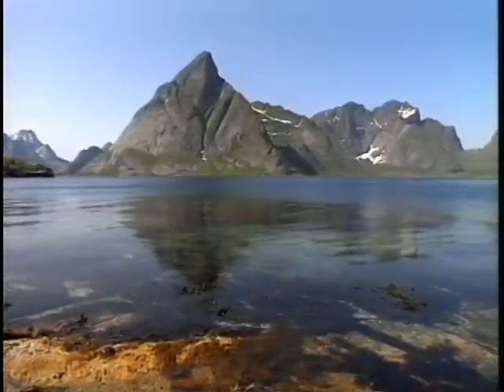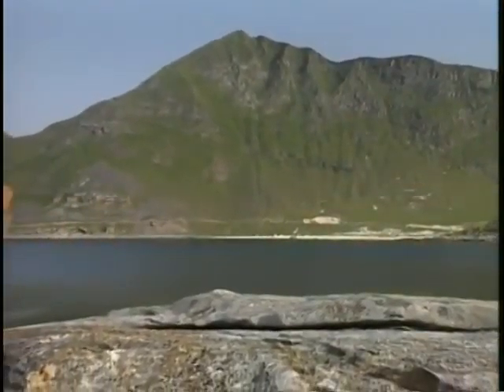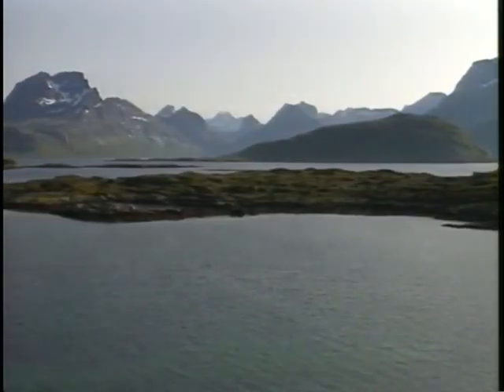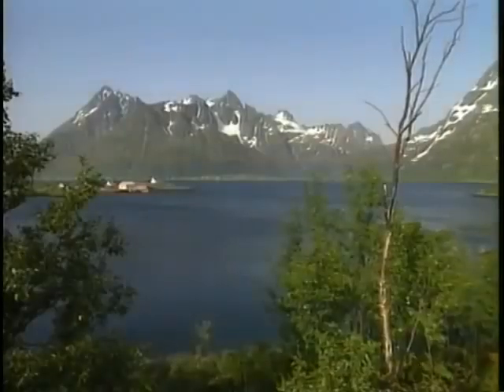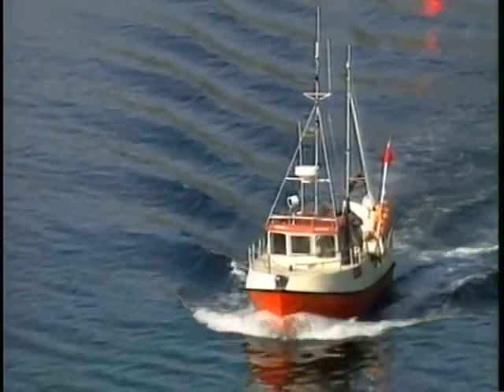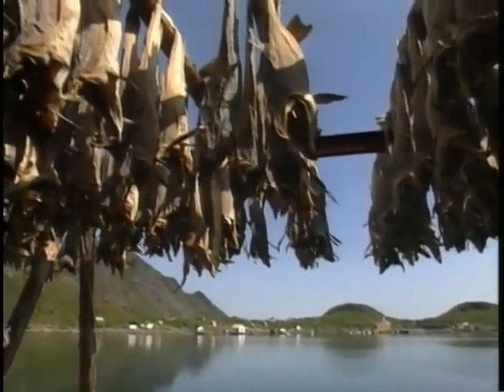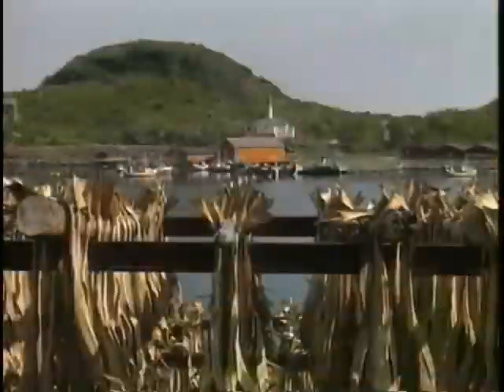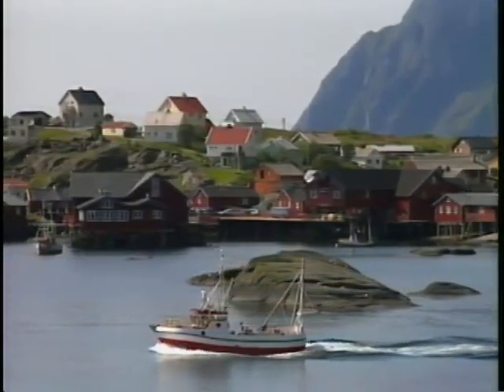The Islands Of Dream Pt.07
The Natural Wonders Of Europe - Episode #04

The omnipresent expression of coastal nature, the episode concentrates on four archipelagos with widely different characteristics  each a world unto itself, original and exciting :the folian Islande( SICILY), the Lofoten Islands (NORWAY), the Cyclades (GREECE), the Anglo-Normand Islands (GREAT BRITAIN).

Keywords: bbtv broadbandtv powerdocs natural wonders Europe vacation history travel tourist adventure desert volcanic mountains rocks landscape jungles forests sea ocean lake plains island fjords cruise culture sightseeing tour desolate destination events landmark nature log